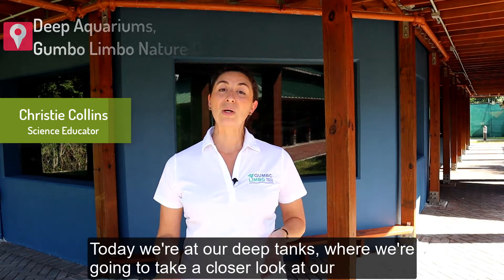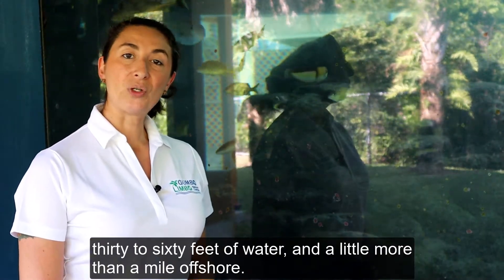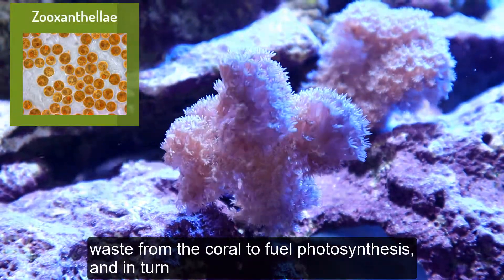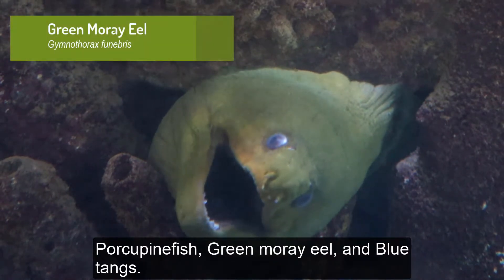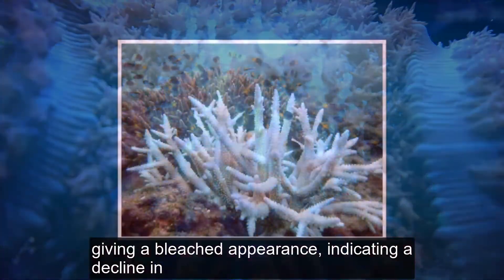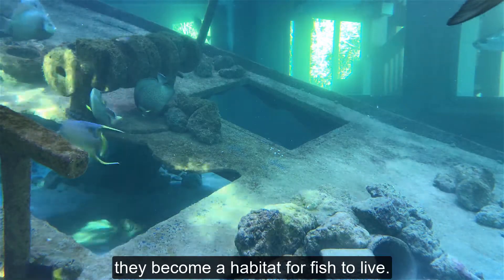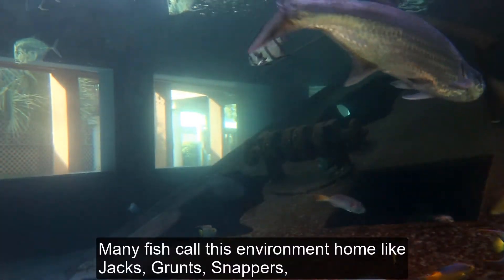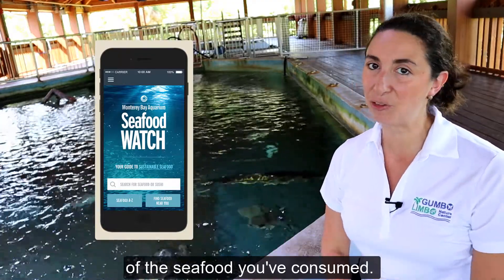Deep Aquariums Virtual Tour at Gumbo Limbo Nature Center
Gumbo Limbo's deep aquariums give an up-close look at our south Florida coral and artificial reef habitats! Join us on our virtual tour as we explore these exquisite ecosystems and the creatures that call them home.

Some Reducing Carbon Footprint Tips:
1. Keeping your tires properly inflated can increase your fuel efficiency!
2. Switch lights off when you leave the room and unplug your electronic devices when they are not in use.